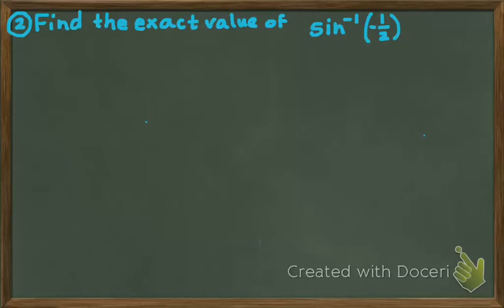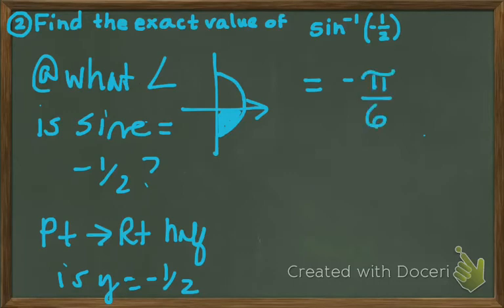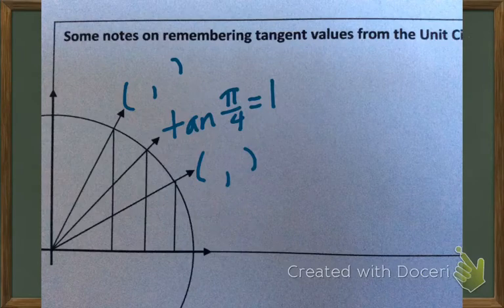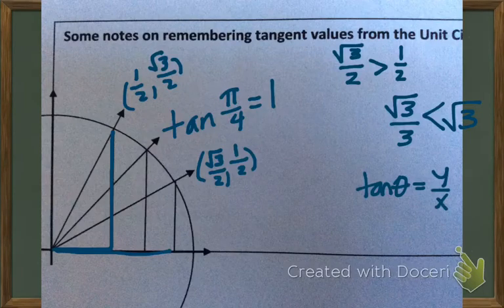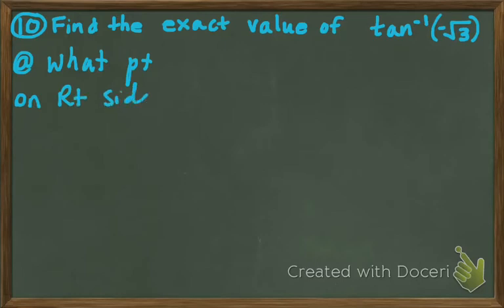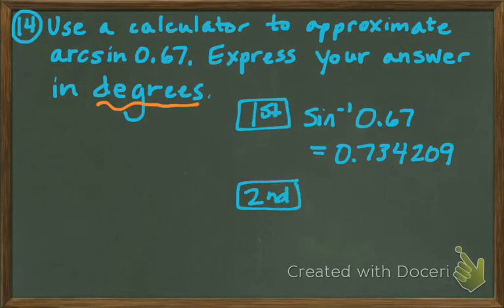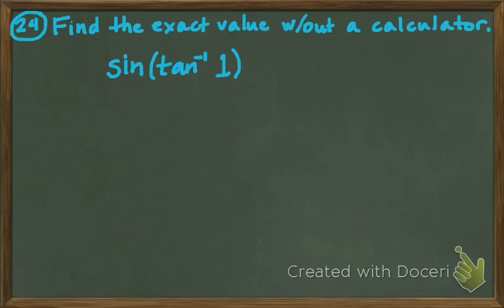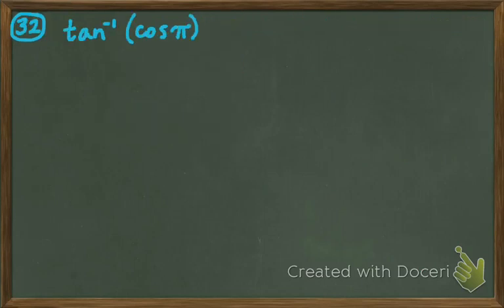4.7 Example Videos 2. 10. 14. 18. 24. and 32.